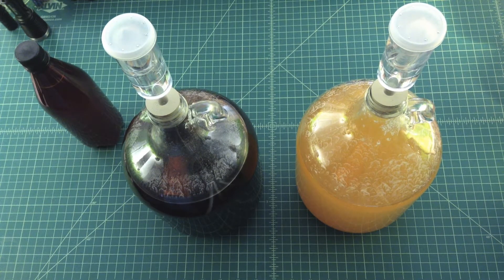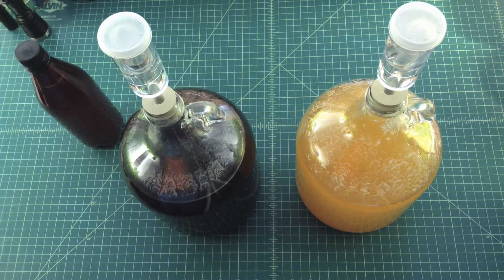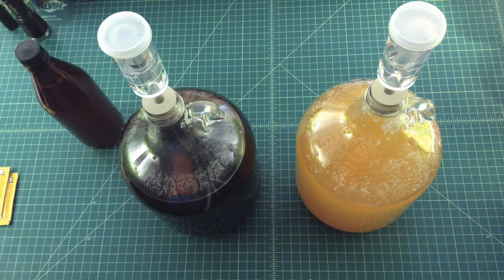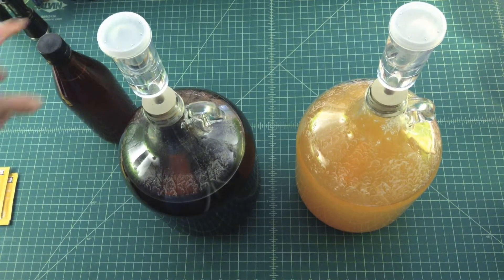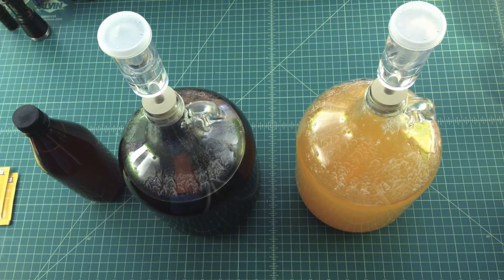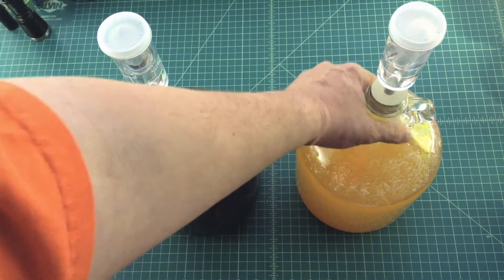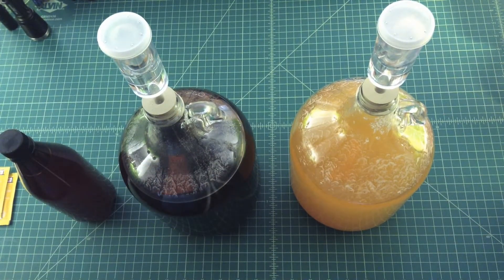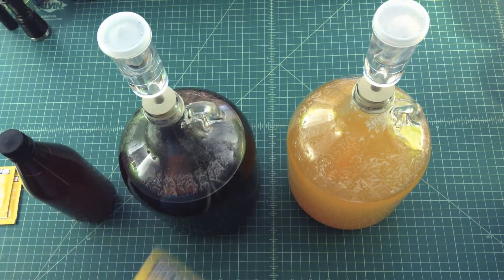Homebrew - Update 04-16-2015 - TheSmokinApe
Just a quick Homebrew Update Video for 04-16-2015.  Here I show some wine and hard cider that is in progress.

Thanks,
TheSmokinApe